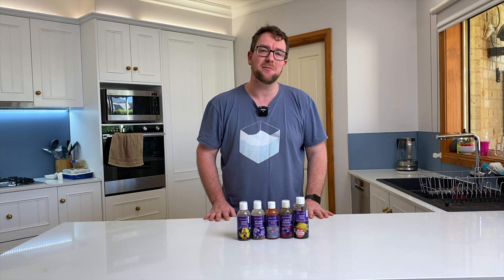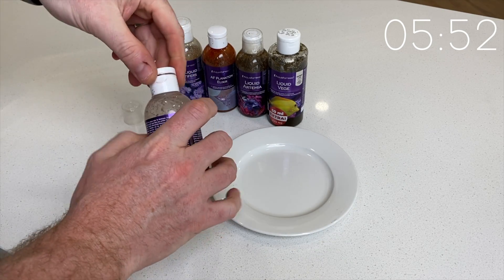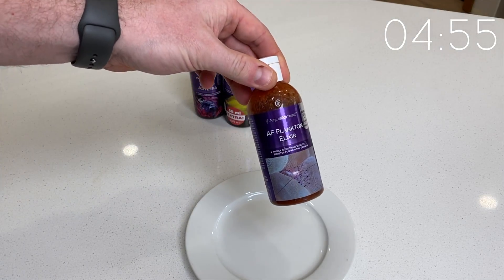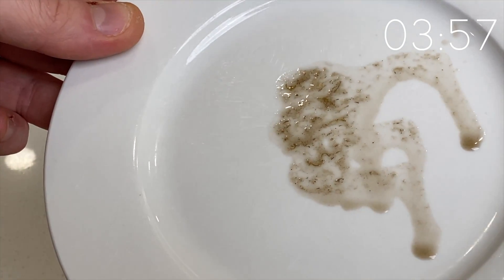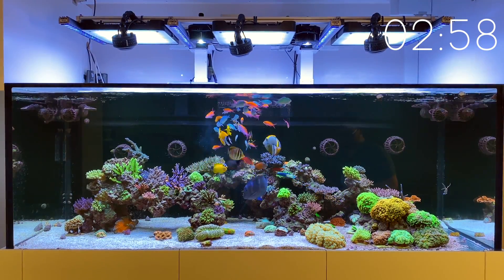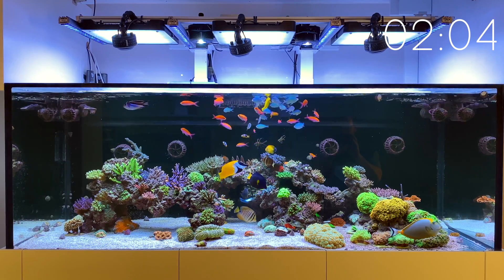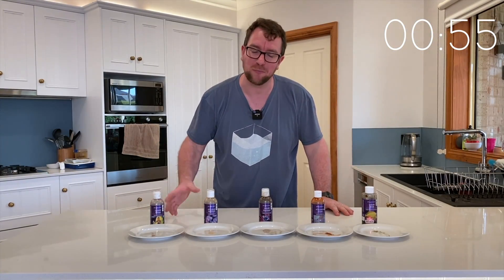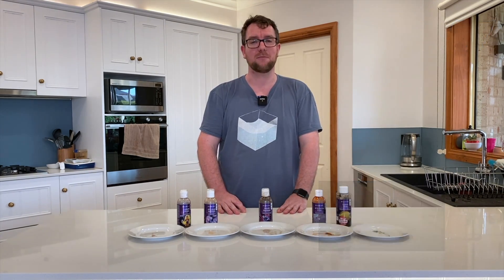Feeding My Reef Tank 5 Aquaforest Liquid Foods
Super quick overview of the complete range of Aquaforest liquid foods for your reef tank. We'll take a close up look at each, then feed them individually to the tank to see which ones my fish and corals like the most!